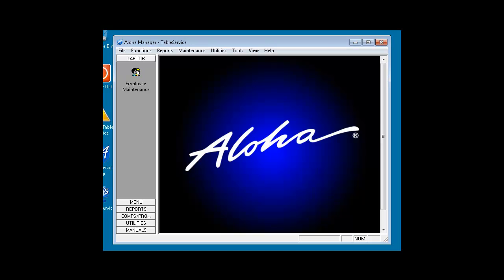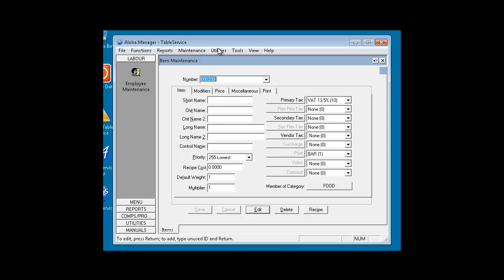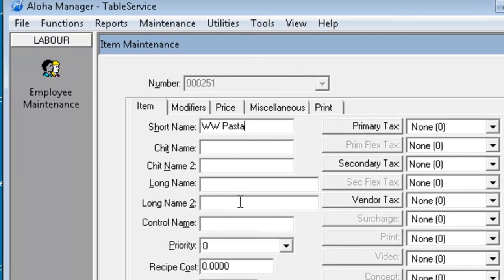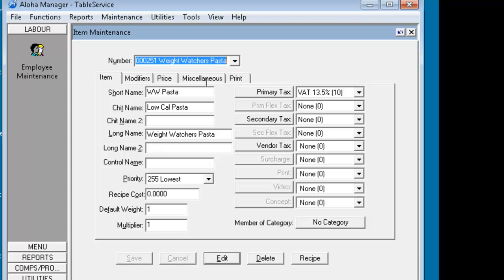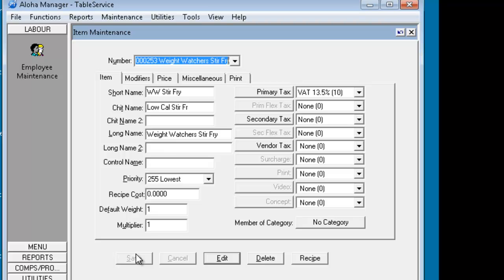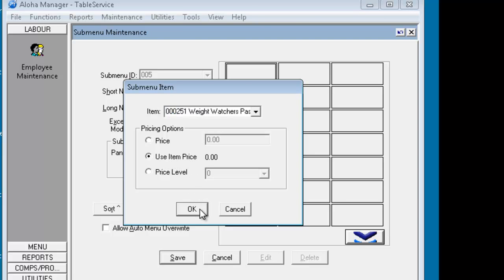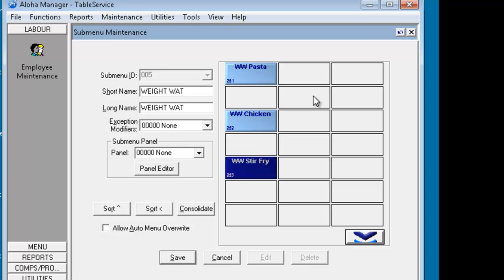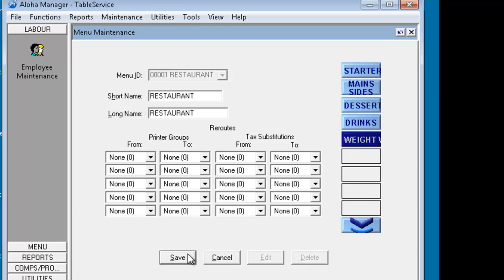Aloha EPOS, Part A:Creating Items and Sub Menus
Aloha EPOS Part A
Weight Watchers
Add Items
Create a Sub Menu
Add the Submenu to the main menu